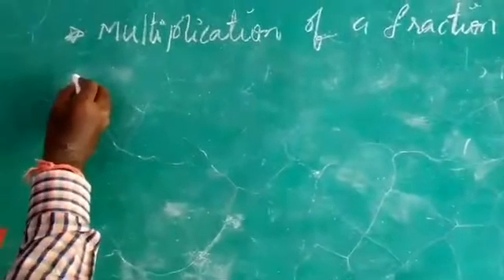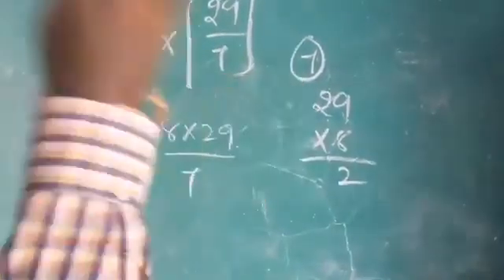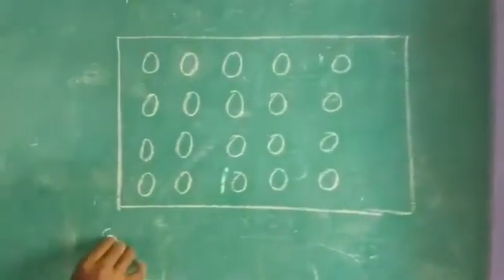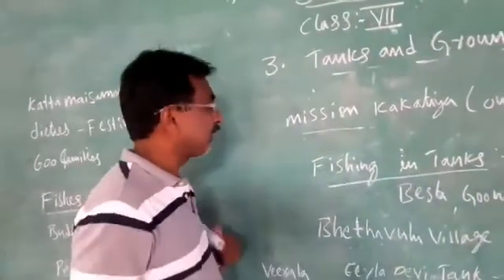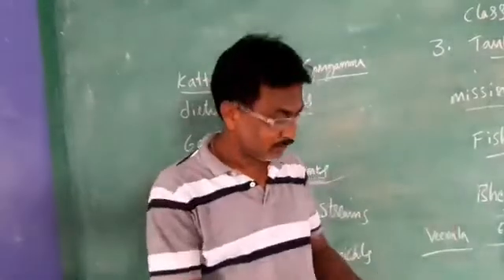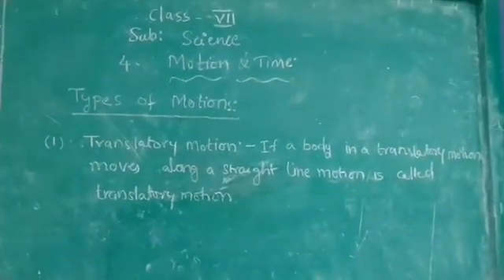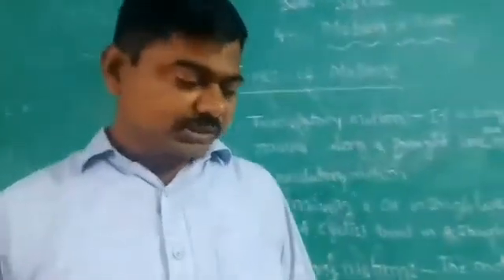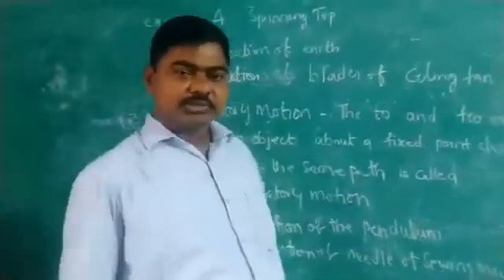LIBERTY HIGH SCHOOL DAY-31 * ONLINE CLASSES,VII-STD MATHS [CH-2], SCIENCE [L-4] & SOCIAL [L-3]